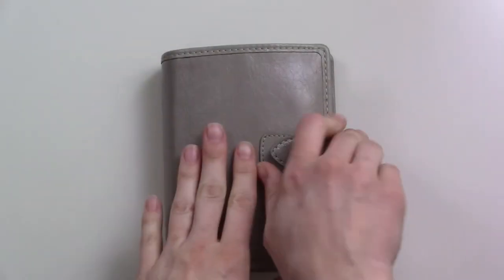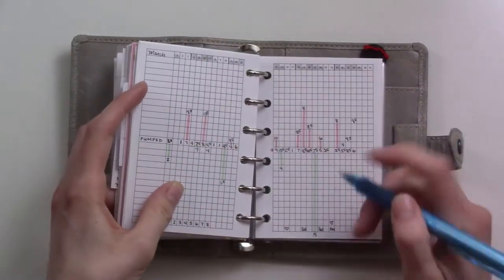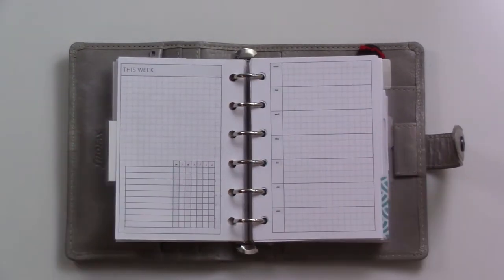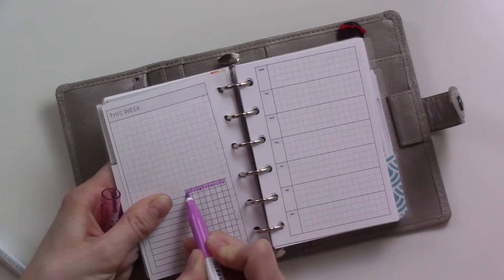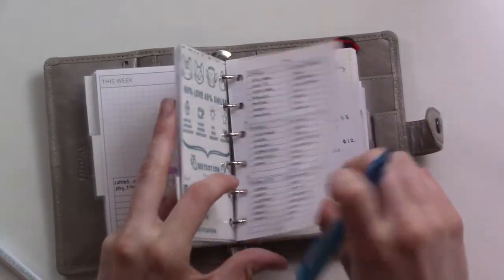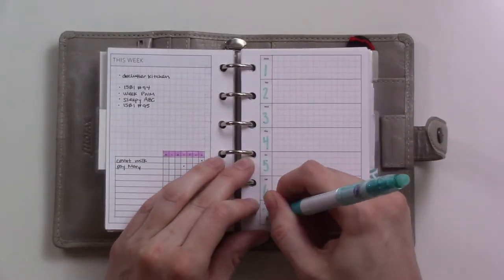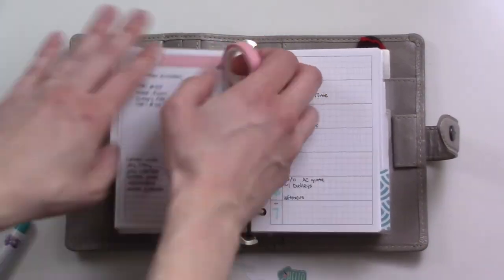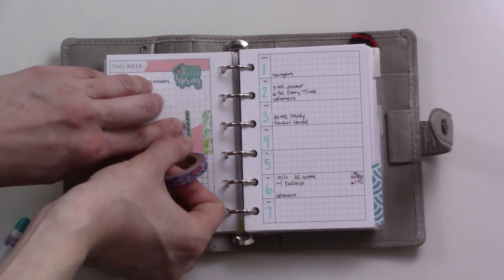Filofax Bujo PWM: Week of April 1-7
Planning out the first week of April in this Peanuts Planner Co Insert (DR 144)

Thursday: Planners and planning!
Sunday: Lifestyle and momming!